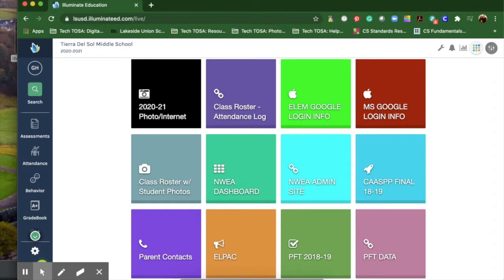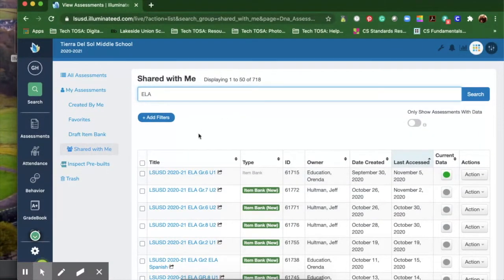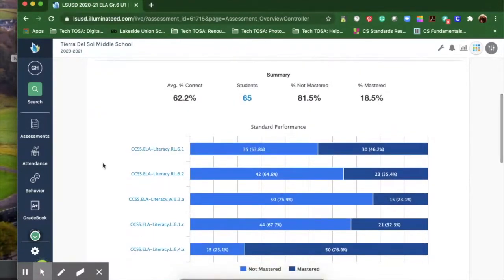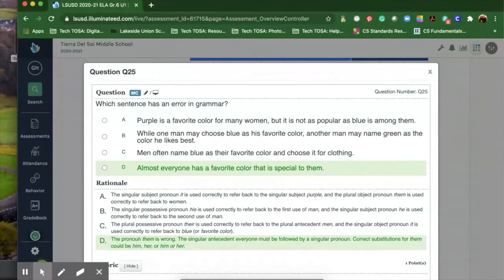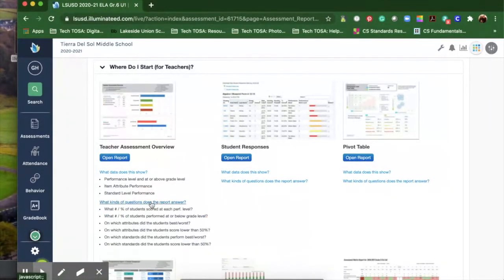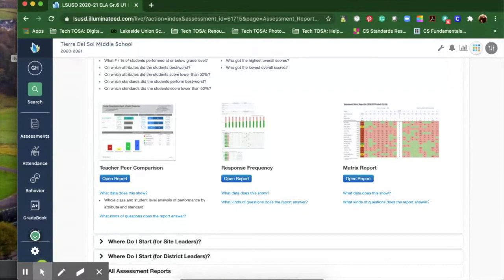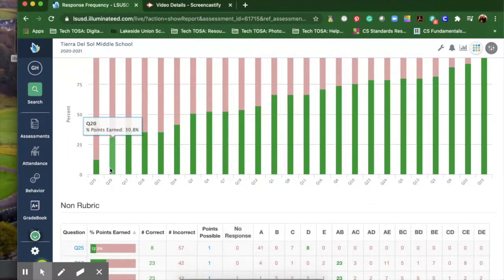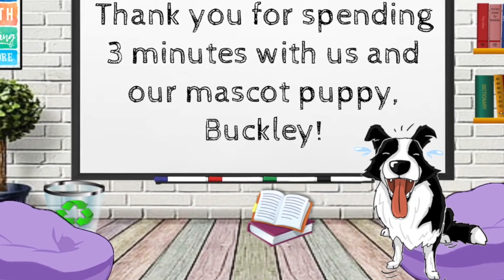Accessing Illuminate Assessment Results